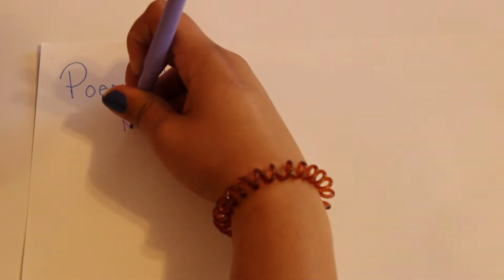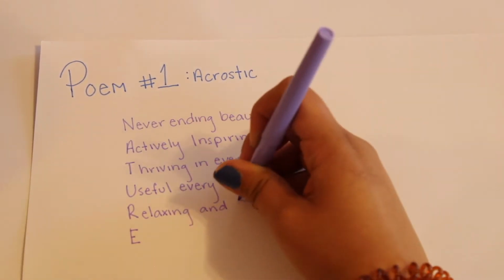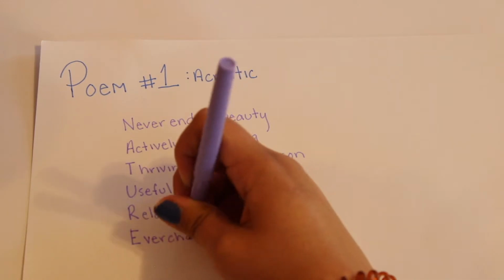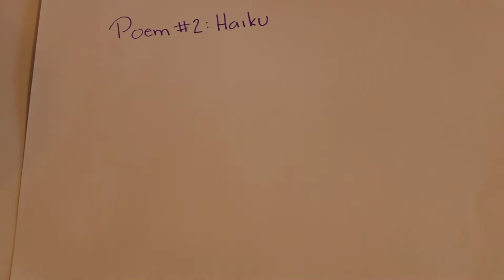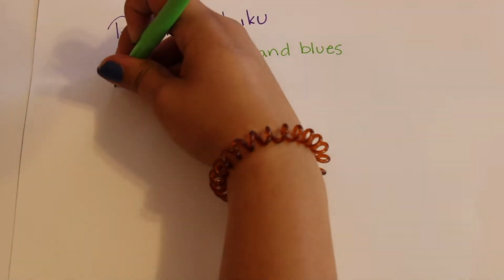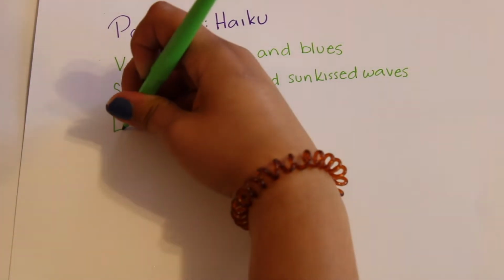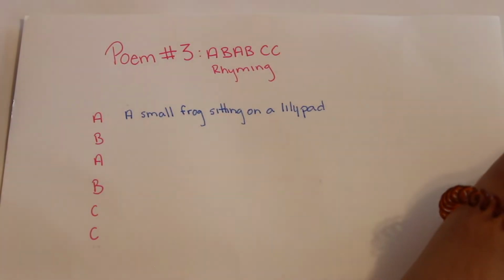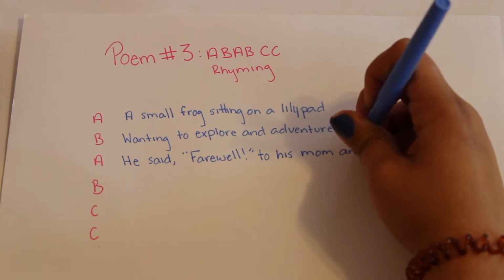Nature Bookmarks with Angelica